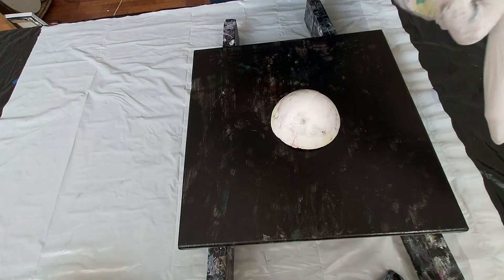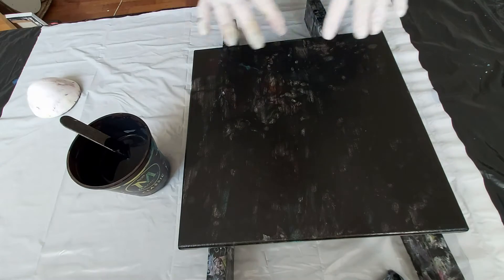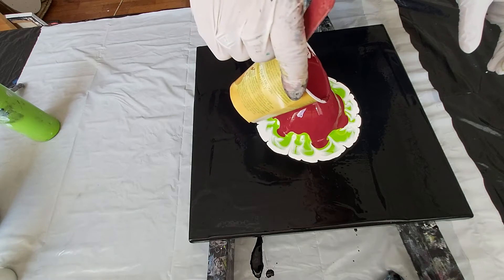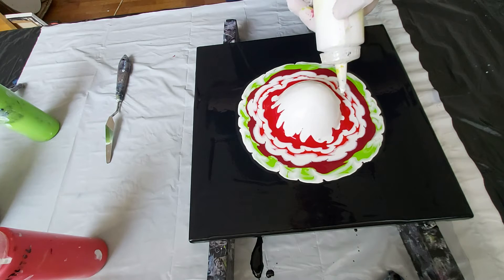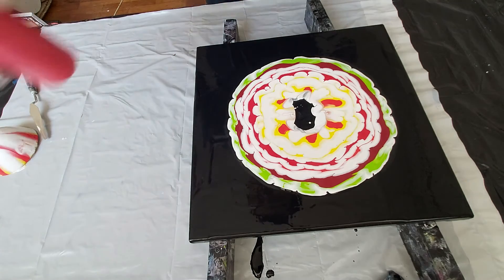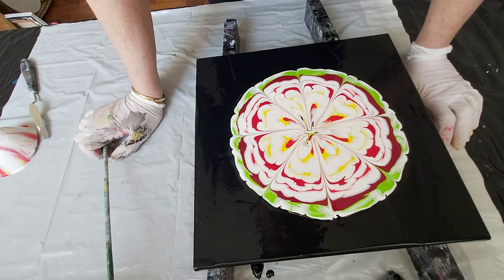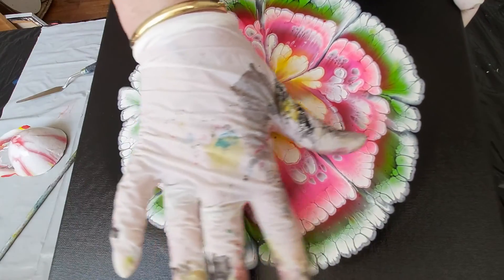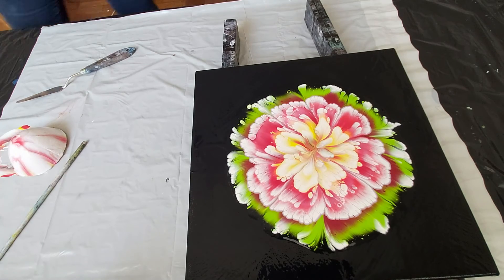# A FLOWER with a NEW TOOL and reverse dip 180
I tried once more to do a flower with a new tool as you saw in the video it is the top from one big egg and did pour over it. I think it turned out really nice. I use acrylic paints mixed with my pouring medium I prepare it by myself(from different sorts of acrylic emulsions) Colors I used: black for the background, metallic white, yellow, green, carmine red and naphtol red.